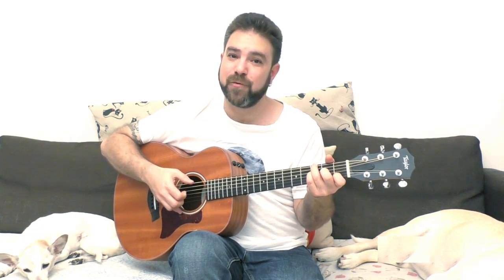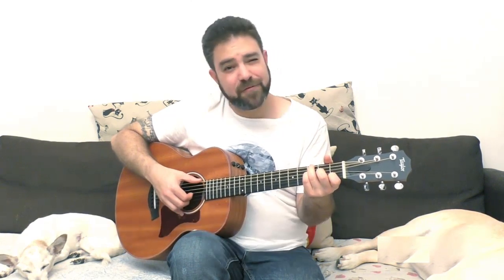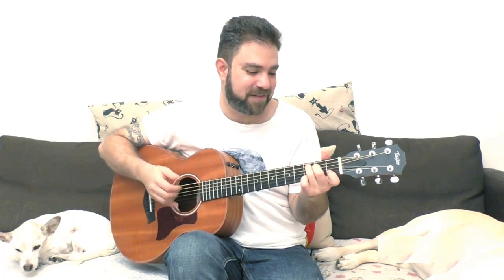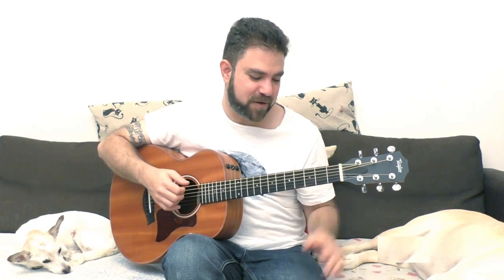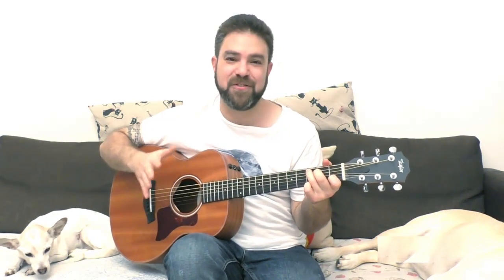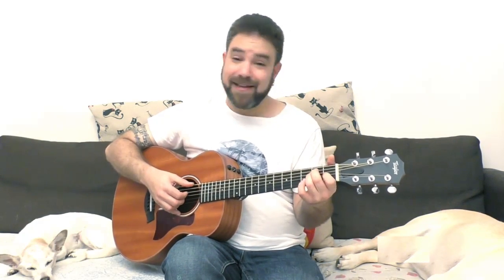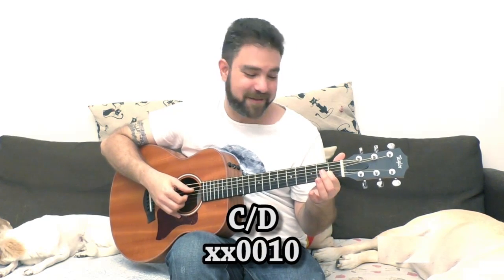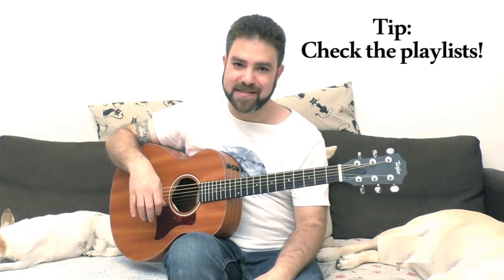The Most Powerful '80s Chord Most Modern Musicians Forgot All About